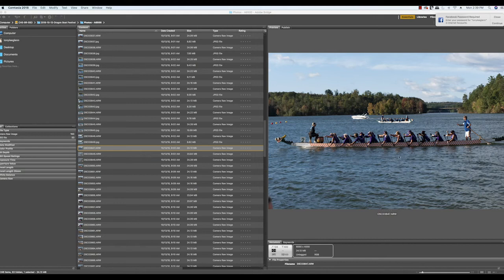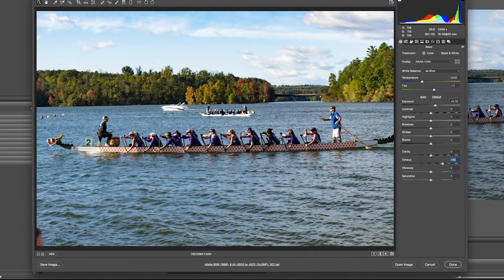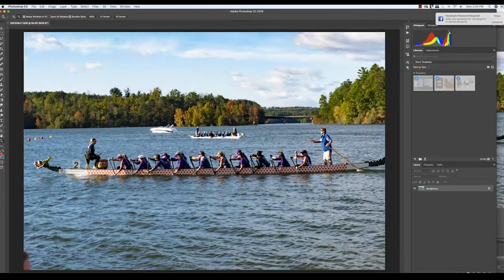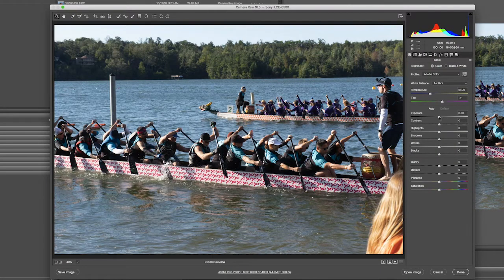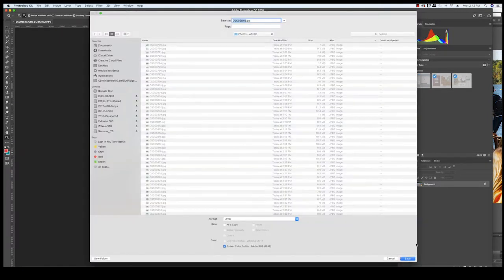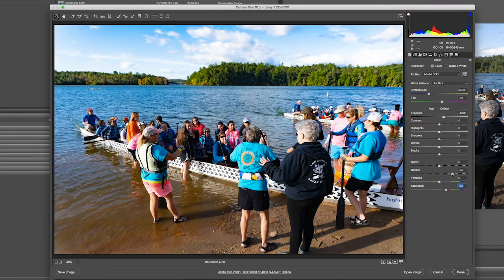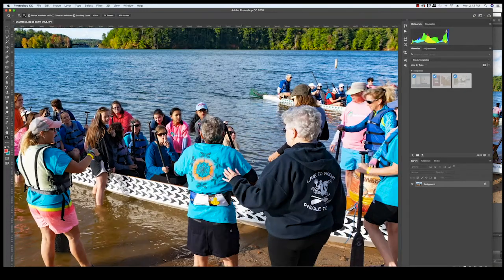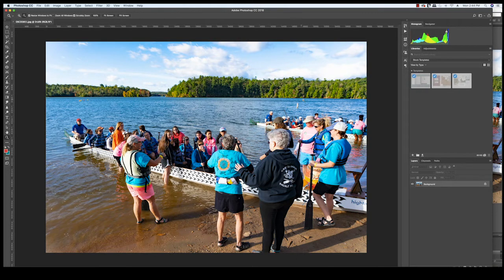How To Fix Overexposed or Blown Out Sky with Dehaze Tool in Adobe Camera Raw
Here's how I correct exposure for a blown out or washed out sky using Adobe Camera RAW Editor. In this tutorial example, I start with the Sony RAW images in Adobe Bridge, open them in Adobe Camera RAW editor, then correct exposure and saturation before applying the awesome "Dehaze" tool. I'm finding that very often, the Dehaze effect, along with a bit of shadow/highlight editing restores skies as good as any multi-layer technique. Note that the key to making all this happen is that all your shots are taken in Camera RAW, not JPEG or other format.